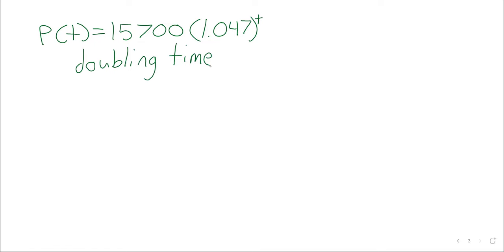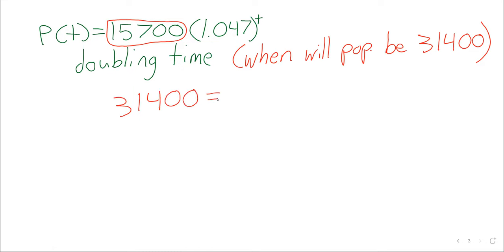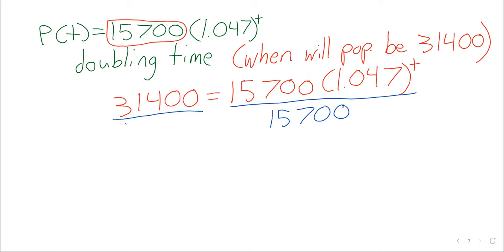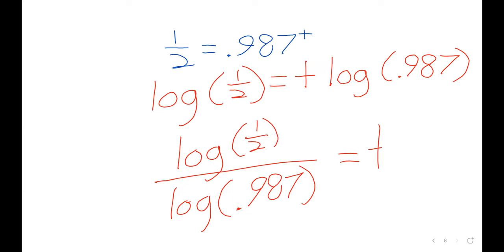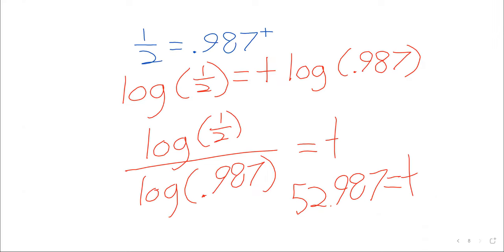Week 15 College Algebra Wednesday